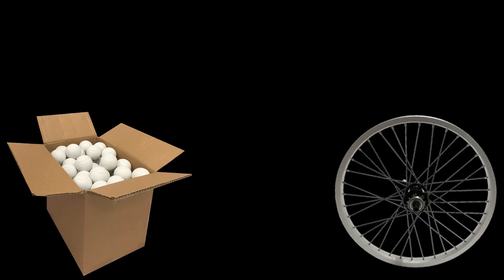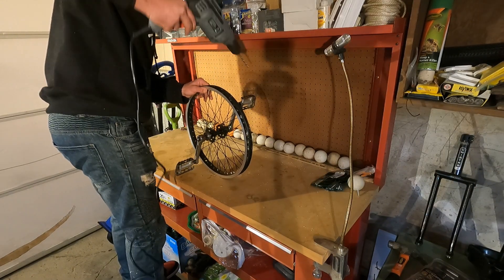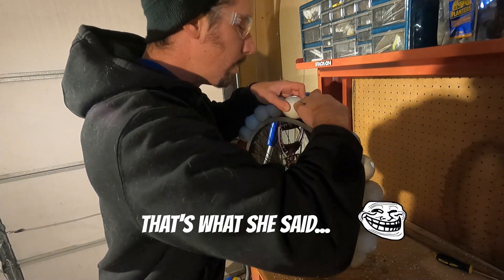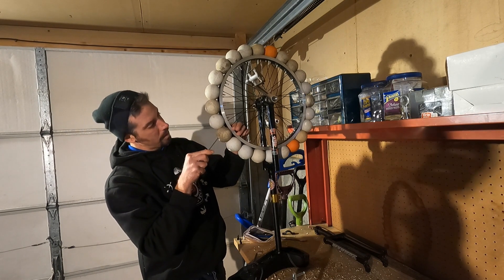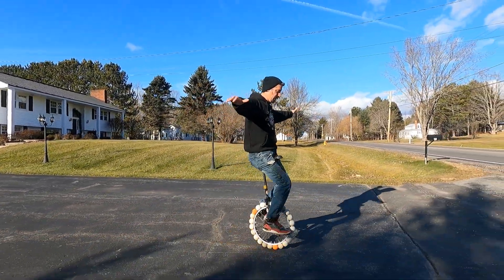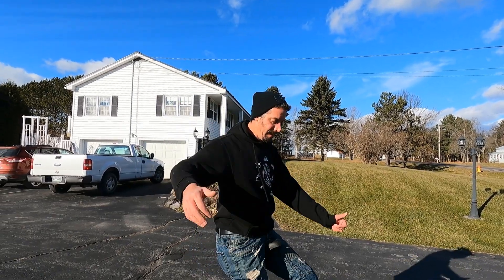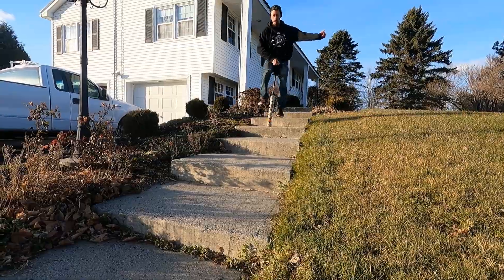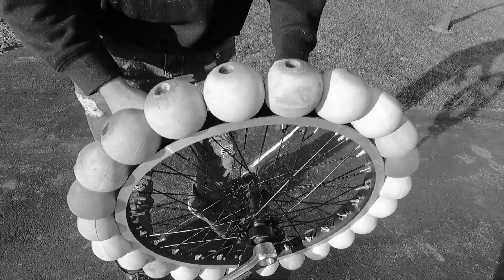Replacing a Unicycle Tire with Lacrosse Balls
What happens when you replace a unicycle tire with Lacrosse balls? Watch the video to find out.